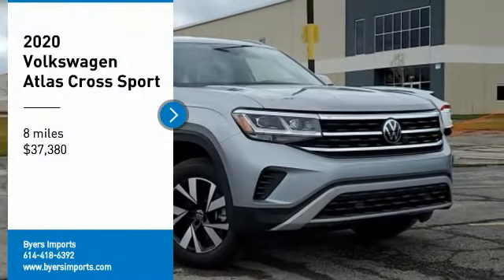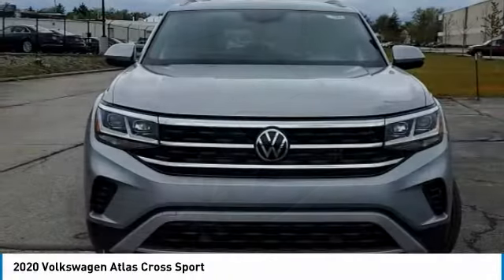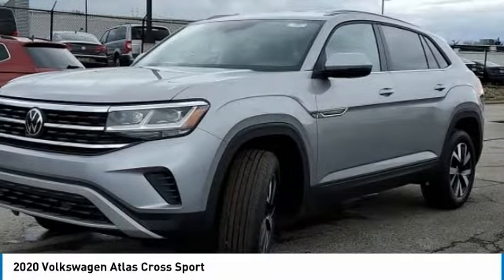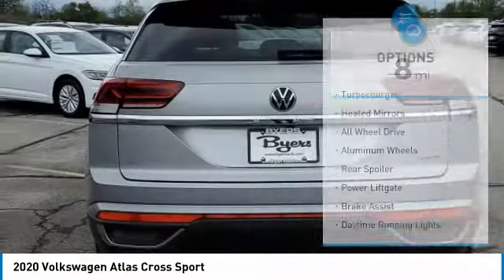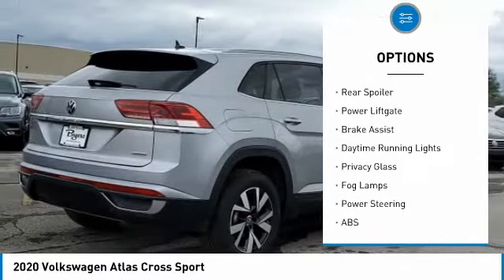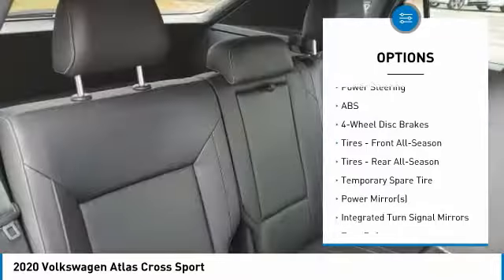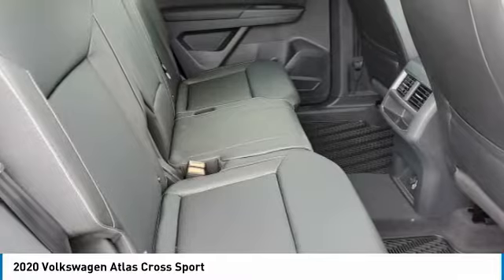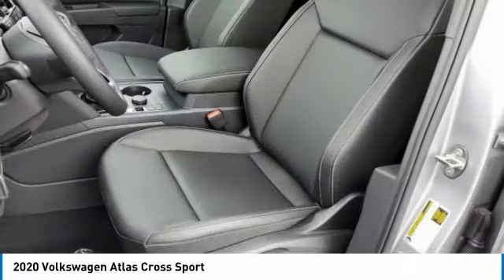2020 Volkswagen Atlas Cross Sport I201864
2020 VOLKSWAGEN ATLAS CROSS SPORT Columbus, OH
Stock# I201864

Byers Imports
401 North Hamilton Rd

This 2020 Volkswagen Atlas Cross Sport 2.0T SE features a Pyrite Silver Metallic exterior with a Titan Blk Int interior. Factory equipped with an impressive 2.0 l, and an 8-speed automatic w/od with all wheel drive.

*DESIRABLE FEATURES:* AWD, Rear Camera, Htd Seats, Power Liftgate, Android Auto, Blind Spot Monitor, Apple CarPlay, Bluetooth, SiriusXM, Fog Lights. Your 2020 Volkswagen Atlas Cross Sport 2.0T SE is one of 15 other models like this in stock Columbus, OH drivers will find available to test drive at our new vehicle showroom in Columbus, OH. This Volkswagen Atlas Cross Sport is perfect for any ones car needs in our neighboring communities of Columbus, OH.

*TECHNOLOGY FEATURES:* This Volkswagen Atlas Cross Sport for sale near Columbus, Ohio includes Keyless Start, WiFi Mobile Hotspot, Steering Wheel Audio Controls, Multi-zone Climate Control, Keyless Entry, Anti Theft System, Steering Wheel Cruise Control, Steering Wheel Controls, Auxiliary Audio Input, HD Radio, AM/FM Stereo, MP3 Compatible Radio, Single-Disc CD Player, USB Port(s).

Byers Volkswagen features a wide selection of new Volkswagen vehicles for sale near Columbus, Ohio. You can also visit us at, 401 N Hamilton Rd Columbus OH, 43213 to check it out in person!

*MECHANICAL FEATURES:* Installed mechanical features include Heated Mirrors, Power Windows, Turbocharged Engine, Power Mirrors, Power Locks, Traction Control, Tire Pressure Monitoring System, Disc Brakes, Cruise Control, Intermittent Wipers, Trip Computer, Power Steering, Remote Trunk Release, Spare Tire (Small Size), Variable Speed Intermittent Wipers

*INTERIOR OPTIONS:* Premium Synthetic Seats, Automatic Climate Control, Leather Wrapped Steering Wheel, Power Drivers Seat, Adjustable Lumbar Seat(s), Adjustable Steering Wheel, Pass-Through Rear Seat, Air Conditioning, Bucket Seats, Driver Illuminated Vanity Mirror, Passenger Illuminated Visor Mirror, Bench Seat, Vanity Mirrors, Rear Window Defroster. Columbus, OH new Volkswagen dealers simply cannot compete with Byers Volkswagen attention to stocking Volkswagen cars, trucks & SUVs with the most popular interior options.

When choosing Volkswagen dealers Columbus, OH shoppers prefer the short drive to Columbus, Ohio where Byers Imports Volkswagen has a new Volkswagen Superstore and has the best customer service. We're glad you found this new Volkswagen Atlas Cross Sport for sale at our Volkswagen dealership near you in Columbus, OH in Columbus, OH. Looking for Volkswagen financing? Our Byers Volkswagen finance specialist will find the best rates available for this new Volkswagen Atlas Cross Sport for sale. Byers Volkswagen has new cars for sale and used cars for sale in Columbus just east of Columbus, Ohio.